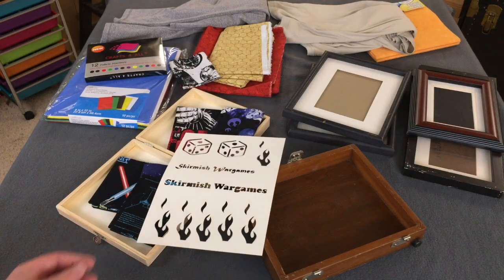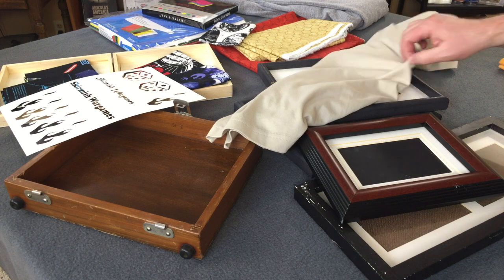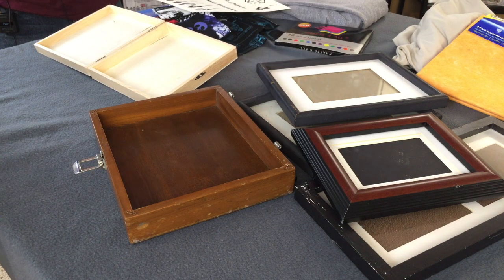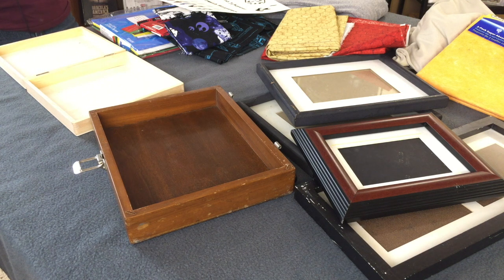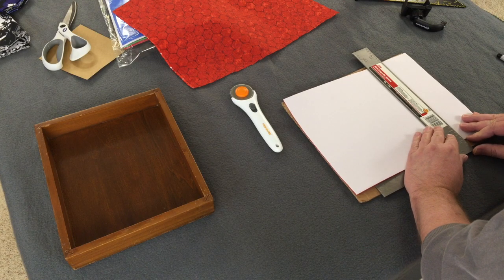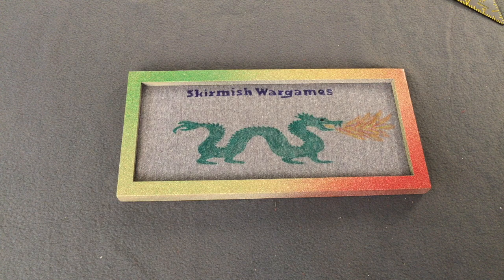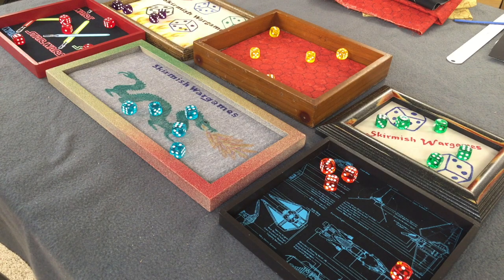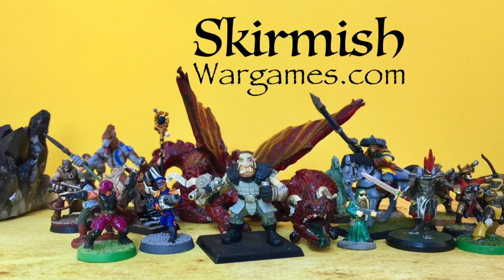DIY Wargaming Dice Trays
We make several cool custom dice trays, suitable for tabletop wargames, board games and RPGs, using simple crafting techniques and inexpensive materials.